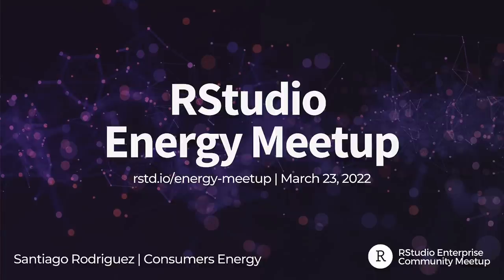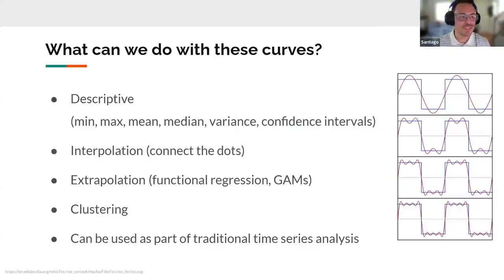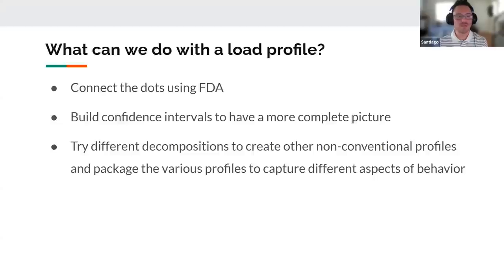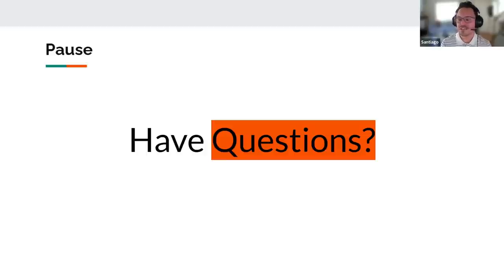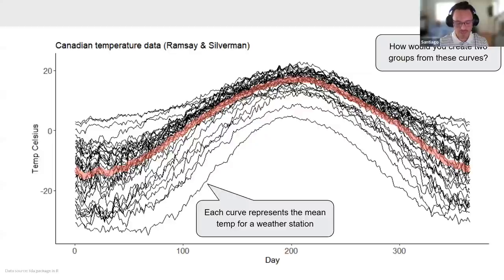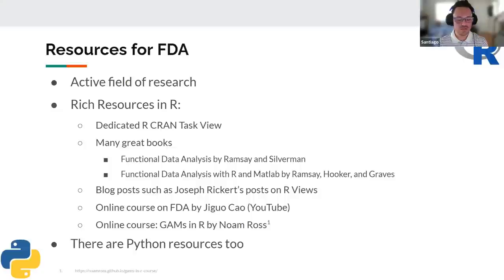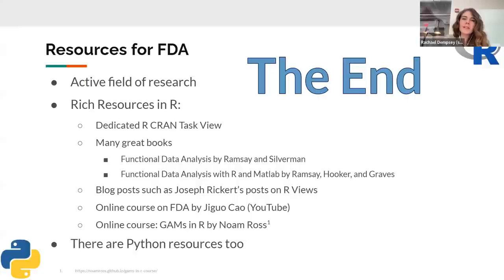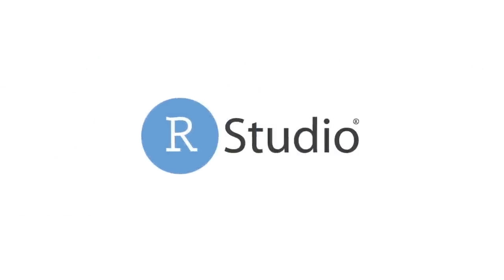Santiago Rodriguez | Intro to functional data analysis | RStudio Meetup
Energy Meetup - Intro to functional data analysis
Presented by Santiago Rodriguez

2:49 - Start of talk
12:15 - First Q&A point
23:23 - Second Q&A point
31:56 - Third Q&A point
40:44 - Final Q&A point

Abstract
The focus of this talk is to introduce functional data analysis (FDA) and to showcase some of its applications in the utility space. A primary source of data in a utility are meter reads. This data is periodic and appears discrete, but energy consumption is continuous, which makes meter reads a perfect use case to apply FDA. The talk will highlight two applications: load profiles and segmentation. The talk will be non-technical - no math or code - because the goal of the talk is to persuade you to investigate FDA on your own.

Speaker Bio
Santiago is a data scientist in the marketing department at Consumers Energy, a Michigan-based, public utility. He focuses on data engineering, data science, and MLOps. Santiago has about a decade of experience working in the analytics space across energy, aviation, automotive, and contact centers. He has a bachelor’s in finance from Florida State University and a master’s in statistics from Texas A&M.

✨ Refund package is introduced in 'Introduction to Functional Data' by Kokoszka and Reimherr
✨ If you'd like to find out about upcoming events you can also add this calendar